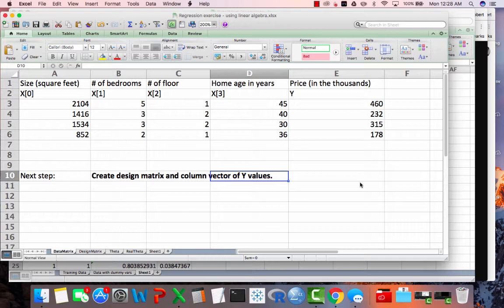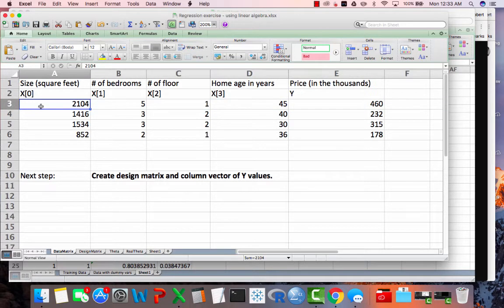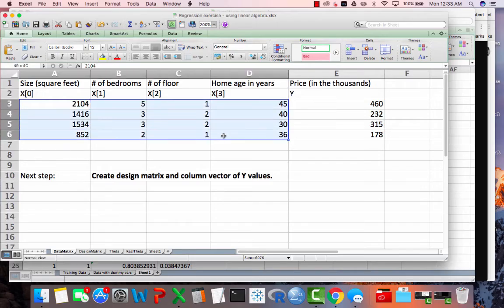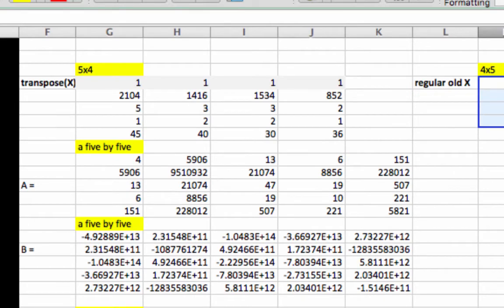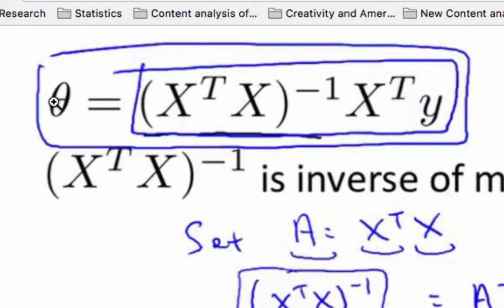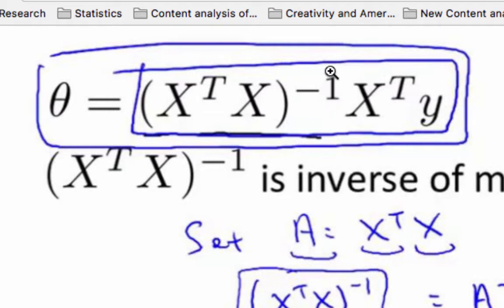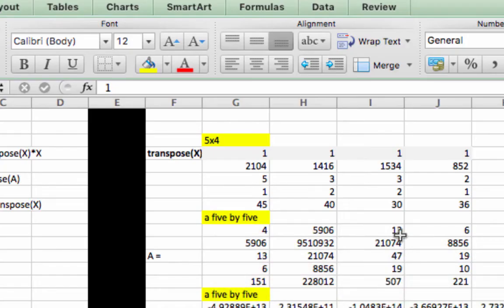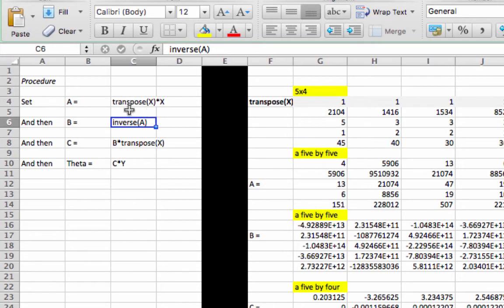Regression part 8 - the normal equation